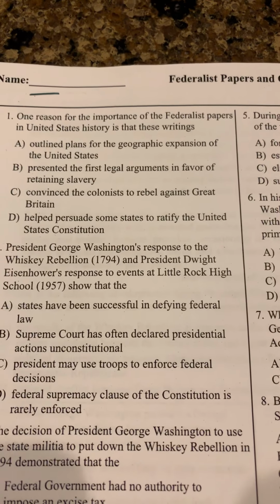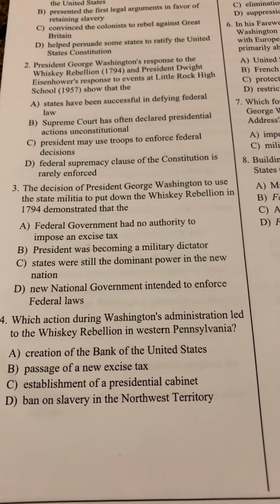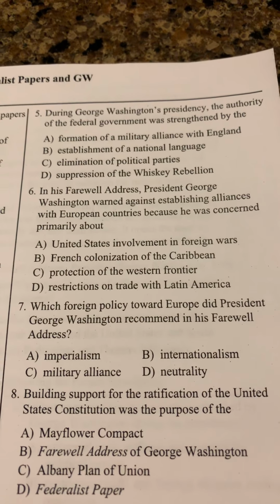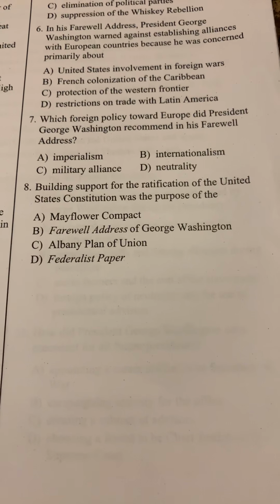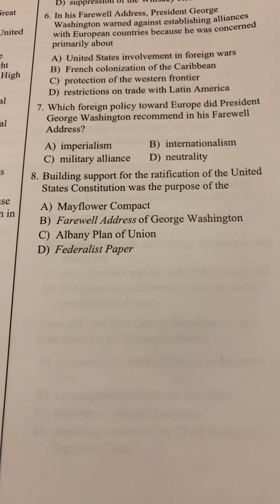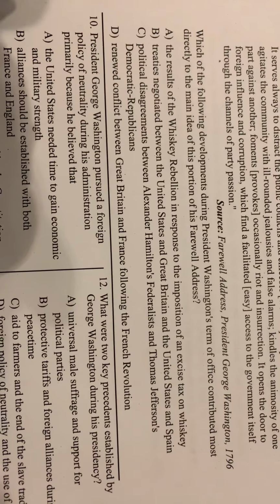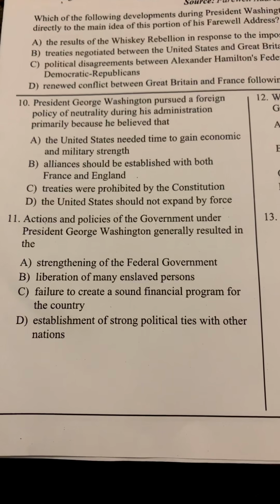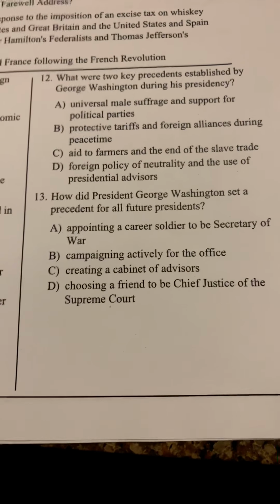Federalist Papers and GW